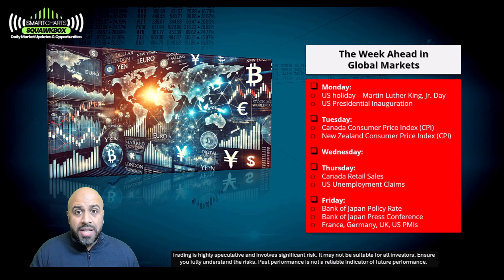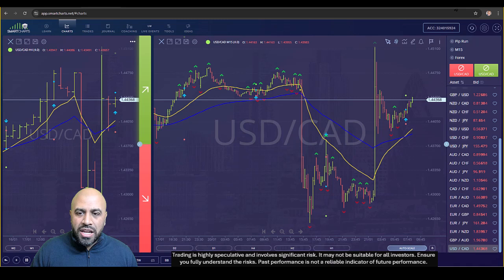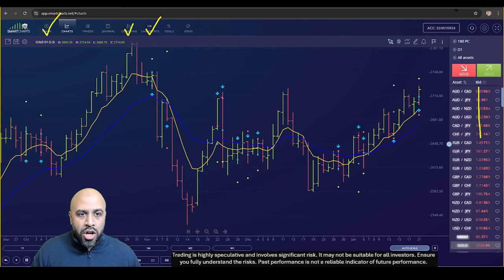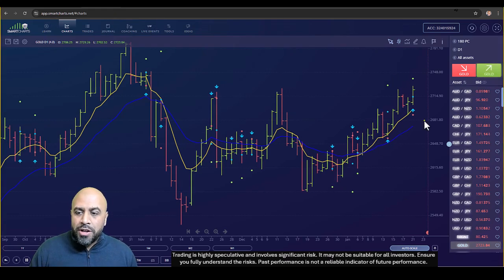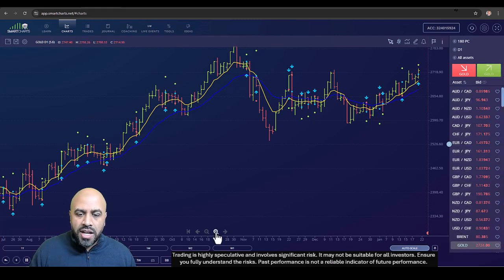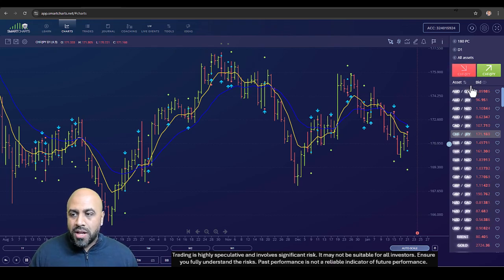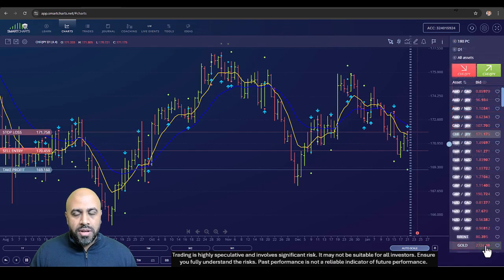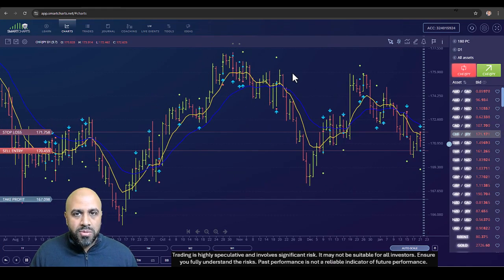🔴 Trump's Tariff Impact - Daily Forex Analysis - 21/1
Start your forex learning journey here:  Learn to Trade is one of the largest international providers of trading education in foreign exchange. Over the past 20 years, over 400,000 people have completed Learn to Trade training courses.

Today we dive deep into crucial market movements, including Canada's Consumer Price Inflation report and its impact on currency trading. Plus, breaking down the overnight volatility in CAD following recent policy developments.

Key Topics & Timestamps:
00:06 - Introduction & Canada CPI Report Overview
00:41 - Understanding Central Bank Responses to Inflation
01:14 - Trading Risk Management Strategies
02:12 - Recent Market Impacts & Canadian Dollar Analysis
03:51 - Currency Strength Index Review
05:19 - Gold Market Analysis & Trading Strategy
07:17 - Smart Charts Trading Methodology
09:19 - Japanese Yen Pairs Analysis
11:43 - Risk Management & Portfolio Calculations